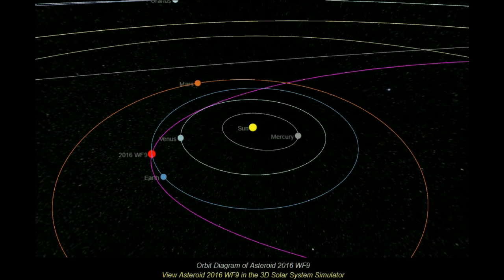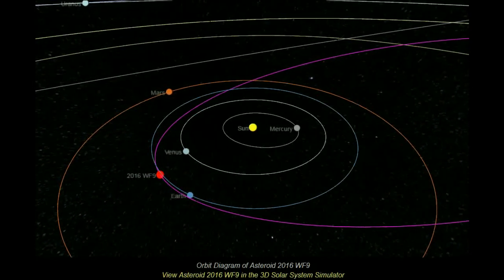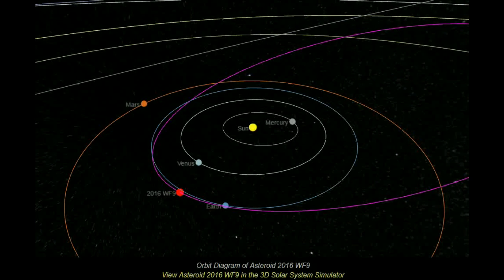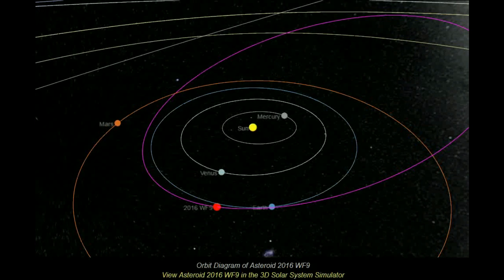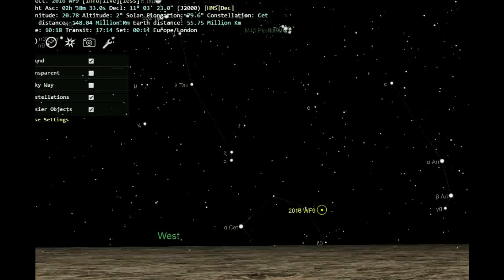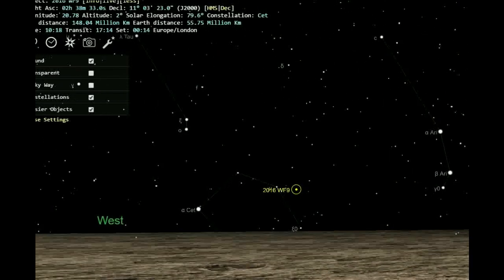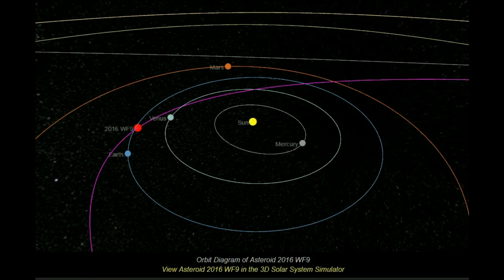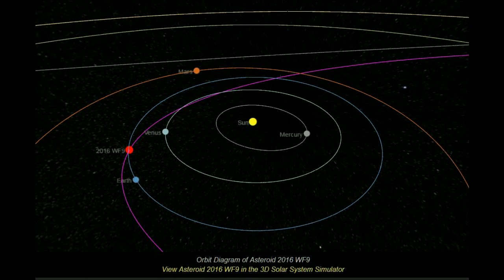2016WF9 ASTEROID - IT WILL PASS VERY CLOSE BUT NOT HIT - DON'T PANIC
WHAT IS 2016 WF9?

The recently-discovered object, called 2016 WF9, has been taking a scenic tour of our solar system, approaching Jupiter's orbit at its greatest distance from the sun.
Over the course of 4.9 Earth-years, it has travelled inward, passing under the main asteroid belt and the orbit of Mars until it will swing just inside Earth's own orbit.
The object, which is a blurred line between an asteroid and a comet, was discovered by Nasa's NEOWISE mission.
2016 WF9 is relatively large: roughly 0.3 to 0.6 miles (0.5 to 1 kilometre) across.
It is quite dark, reflecting only a few per cent of the light that falls on its surface.
Its body resembles a comet in its reflectivity and orbit, but appears to lack the characteristic dust and gas cloud that defines a comet.

The trajectory of 2016 WF9 is well understood, and the object is not a threat to Earth for the foreseeable future,' says Nasa.
What scientists do know is that 2016 WF9 is relatively large: roughly 0.3 to 0.6 miles (0.5 to 1 kilometre) across.

2016 WF9 could have cometary origins,' said Deputy Principal Investigator James 'Gerbs' Bauer at JPL.
This object illustrates that the boundary between asteroids and comets is a blurry one; perhaps over time this object has lost the majority of the volatiles that linger on or just under its surface.'
After discovering more than 34,000 asteroids during its original mission, NEOWISE was brought out of hibernation in December of 2013 to find and learn more about asteroids and comets that could pose an impact hazard to Earth.
If 2016 WF9 is a comet, it would be the 10th discovered since reactivation, but if it turns out to be an asteroid, it would be the 100th discovered since reactivation.

On 25 February this year, it will approach Earth's orbit, passing at a distance of nearly 32 million miles (51 million kilometers) from Earth. This is a safe distance and it is not a threat to Earth for the foreseeable future, Nasa says. Artist's impression

Closest approach to Earth*  2017-Feb-25
Distance of closest approach*  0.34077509 AU
50,979,228 km